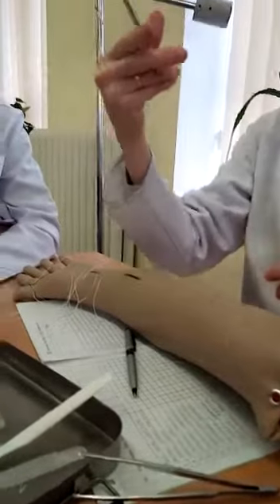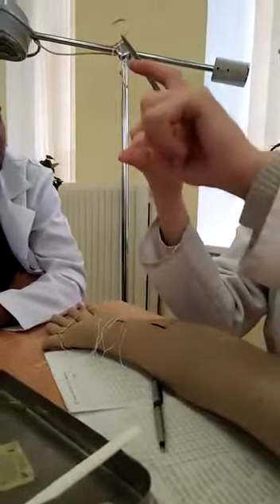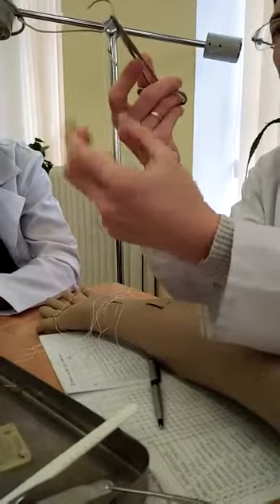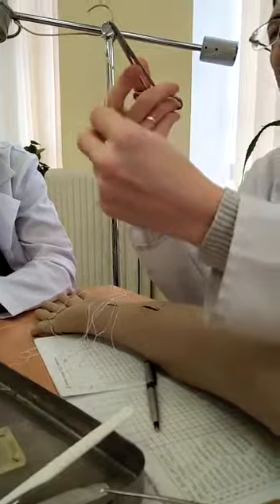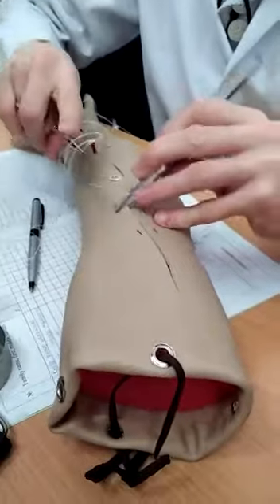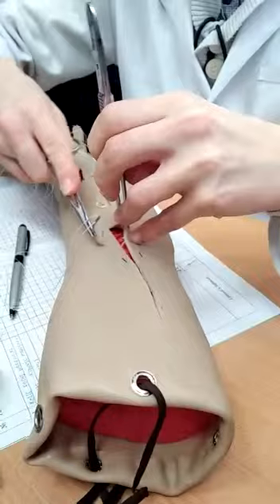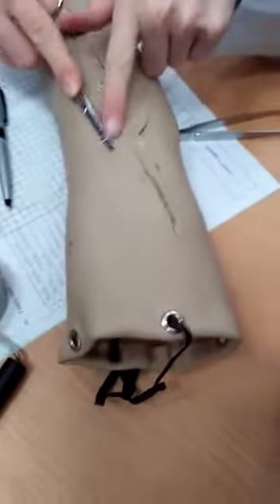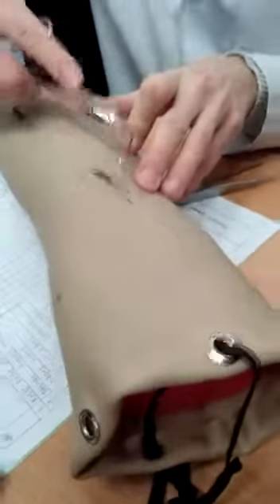Basic surgical technique| Suture| SUTURING| OPERATIVE SURGERY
Hey! I hope this video helps you learn the technique. the method is simple, all you've to do is follow 'PRONATION-SUPINATION-PRONATION'. Hope it helps.